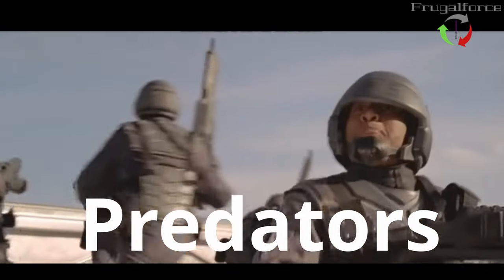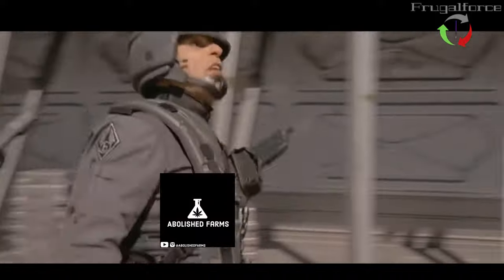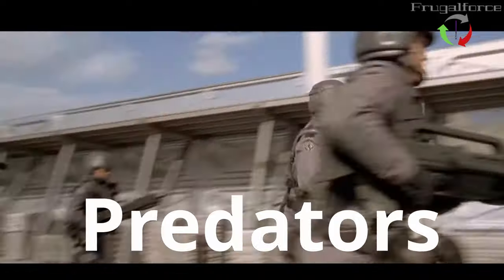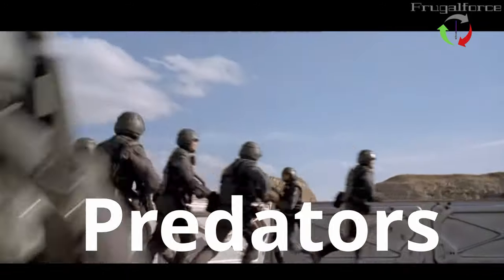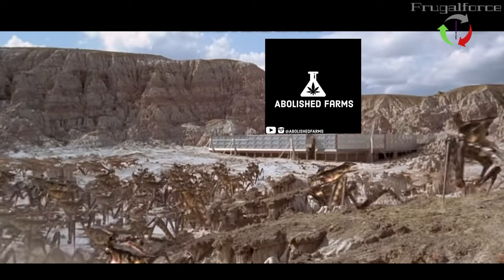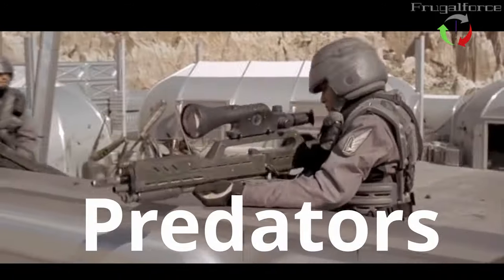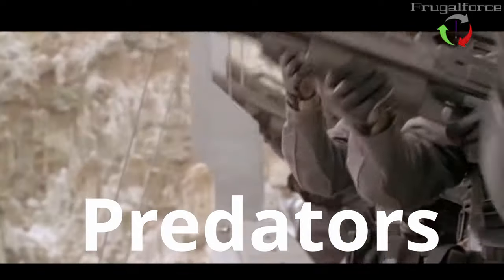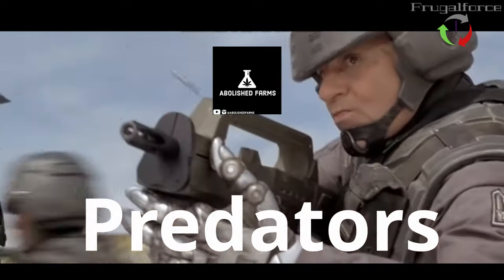Pests in the Garden and How to Beat them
*All topics are based on our opinions not fact. We do not condone the use of any substance. You should do proper research or consult a professional. You must be 18 or older to view this channel.